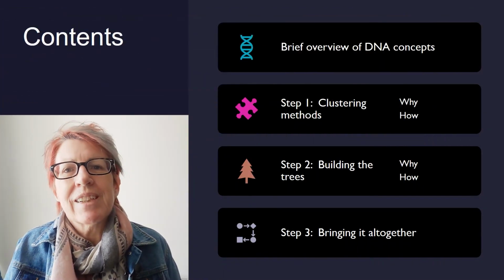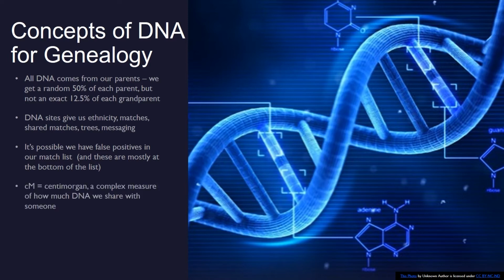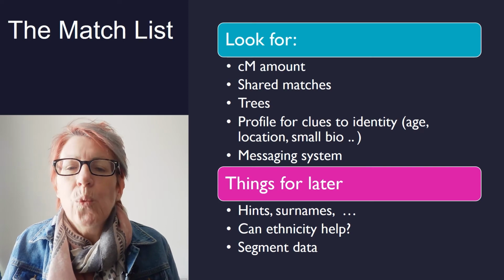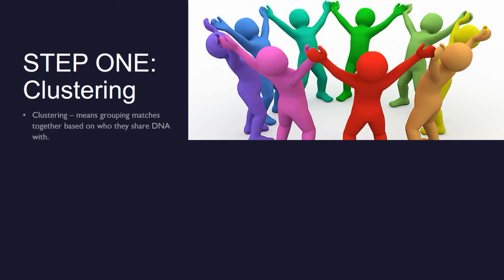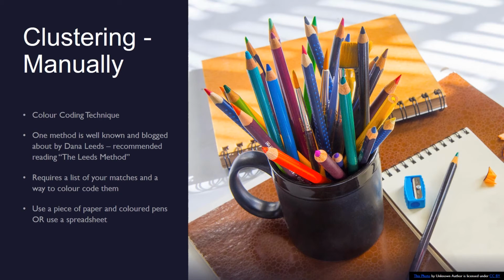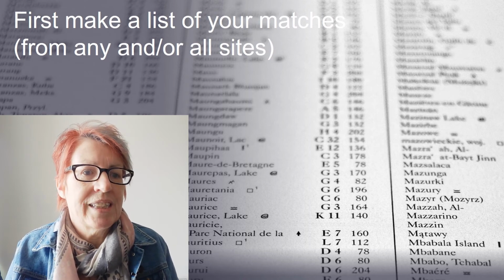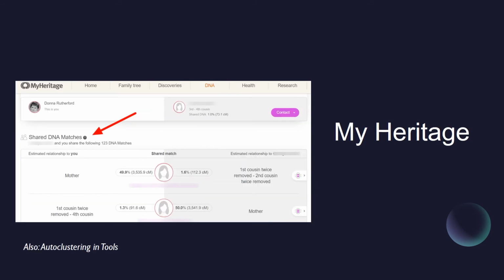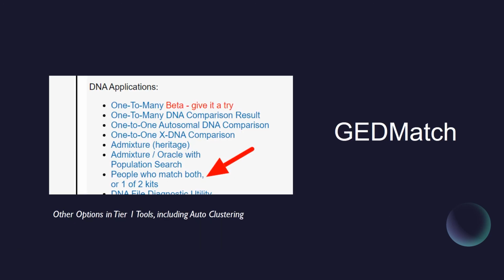DNA Making the most of your Autosomal Matches with Donna Rutherford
Practical information for working with your DNA test, including more advanced topics like clustering and using third party tools. A good talk for people who have a DNA test and don’t really know how to make the most of it.